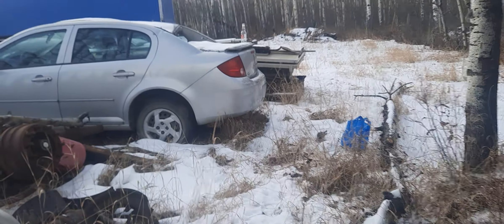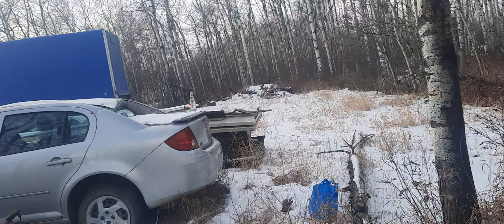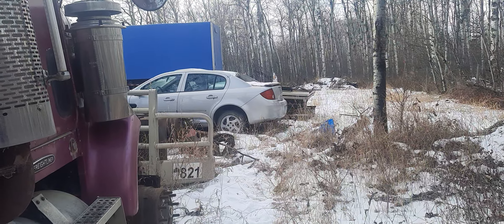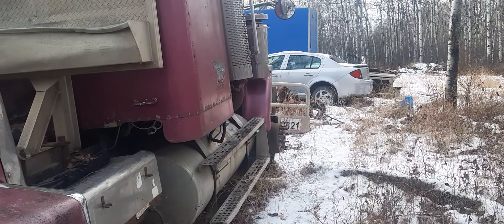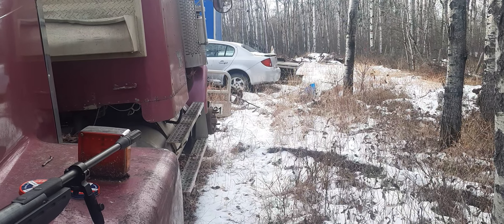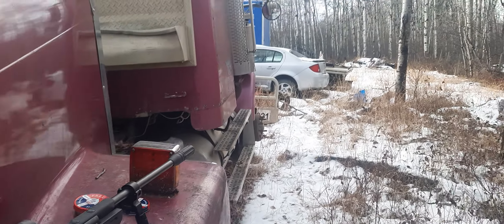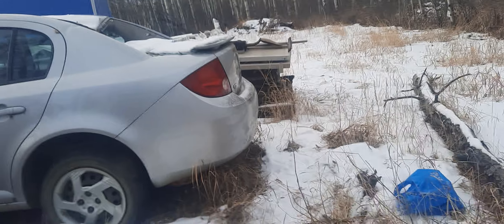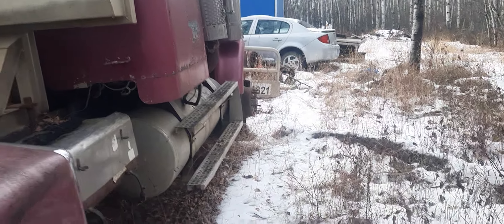shooting bottles with my breakbarrel